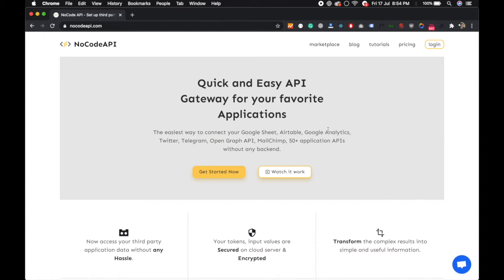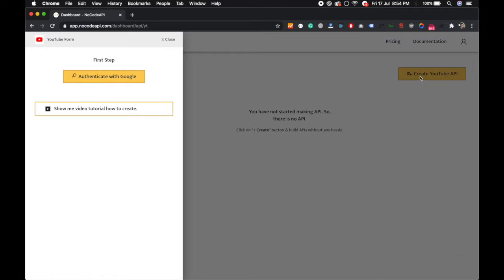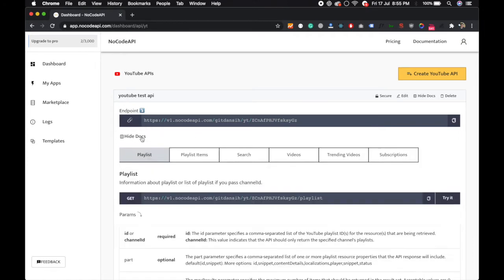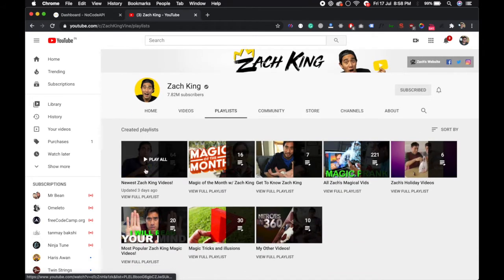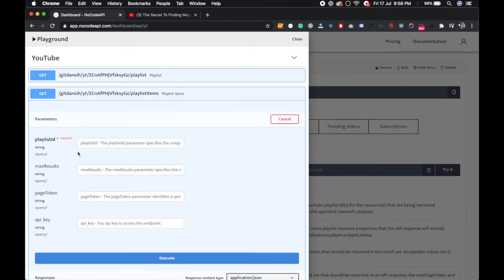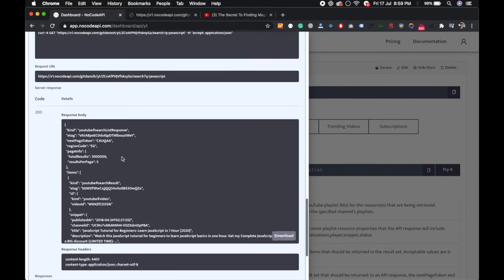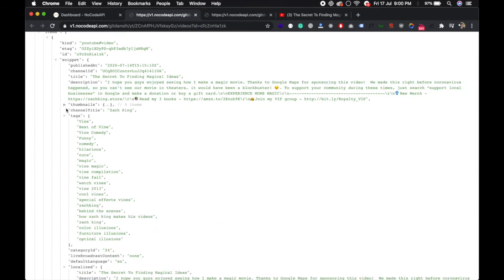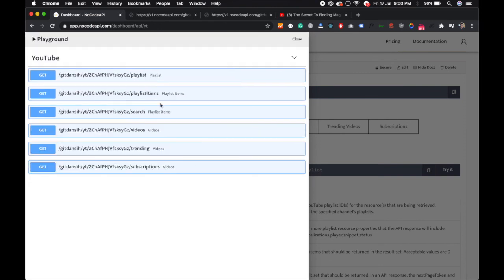Setup YouTube Data API without code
Get YouTube data as JSON without any backend coding or server setup with NoCodeAPI.

Embed YouTube videos into your website, search videos, playlist data, playlist items, trending video, and subscription list without any server setup or coding.

Endpoints
There are following endpoints for YouTube API:

Playlist - Information about the playlist or list of the playlist if you pass channelId.
Playlist items - List of playlist video as JSON by passing playlist id.
YouTube Search - Use this endpoint to search on YouTube and get results as JSON.
Videos - Retrieves information about a specific video or multiple videos
Trending Videos - Return the most popular videos for the specified content region and video category. by default is the US